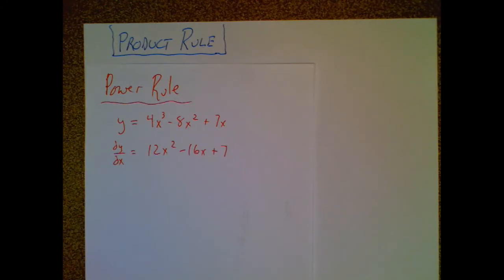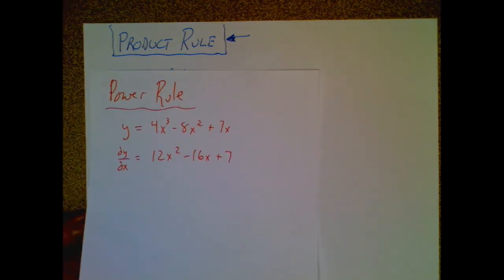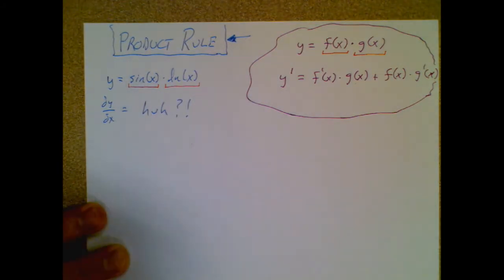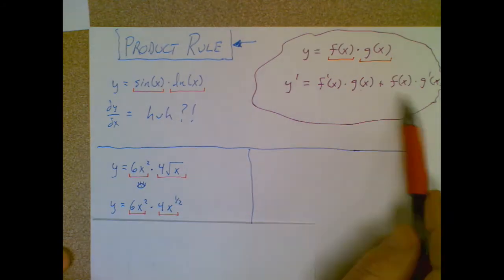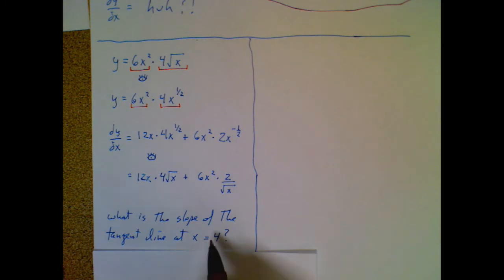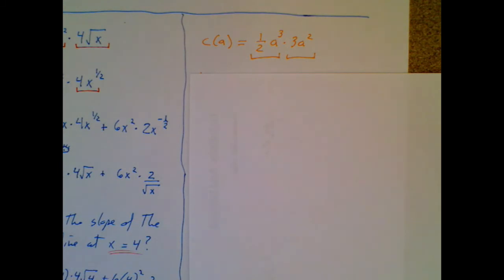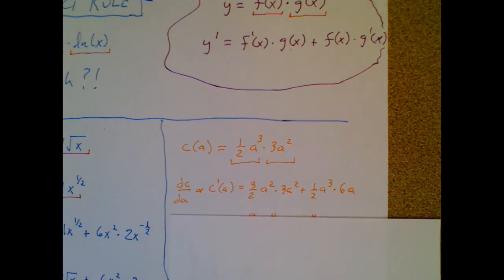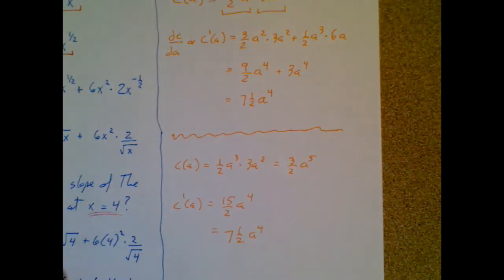Product Rule Derivative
You know about the power rule already, so why not expand your horizons and learn about the product rule?  You don't even need a reason to do something like that!